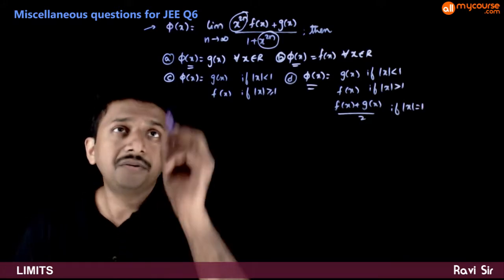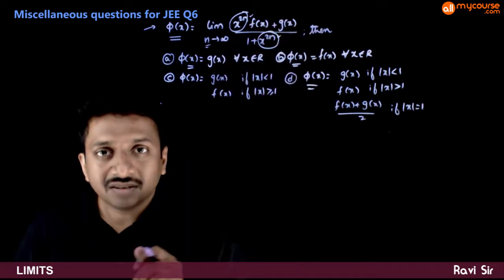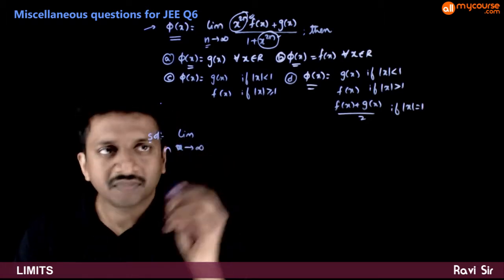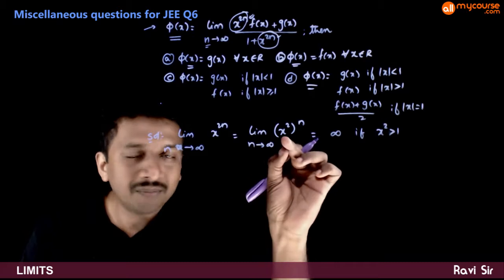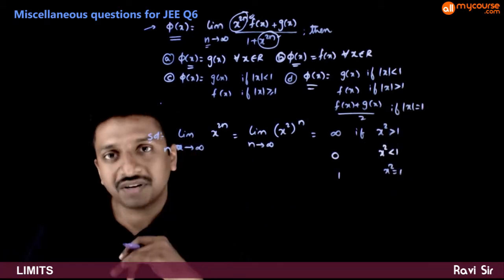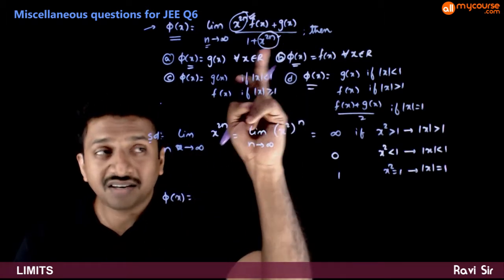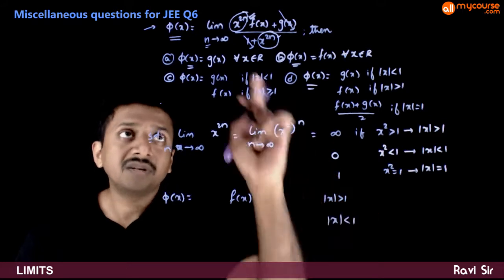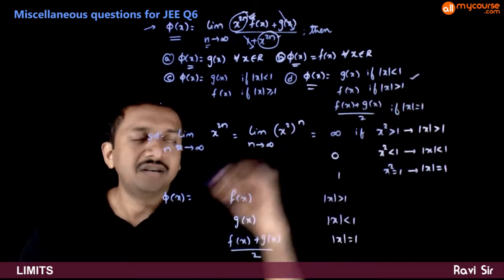15 Miscellaneous questions for JEE 6